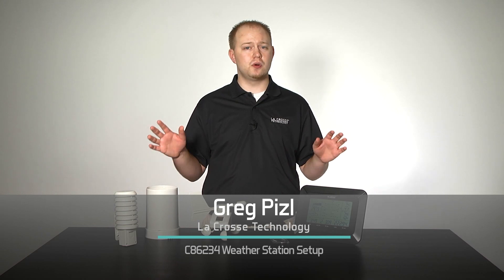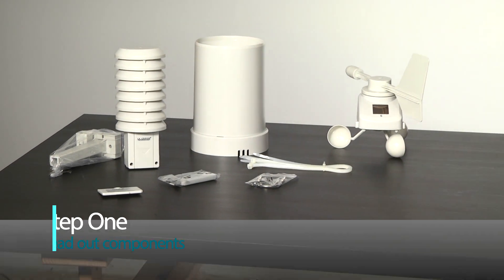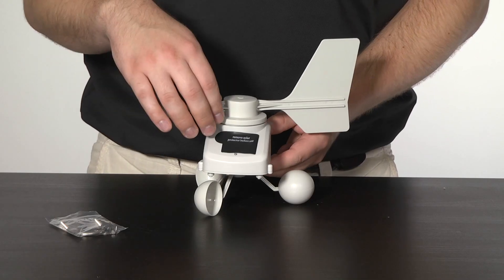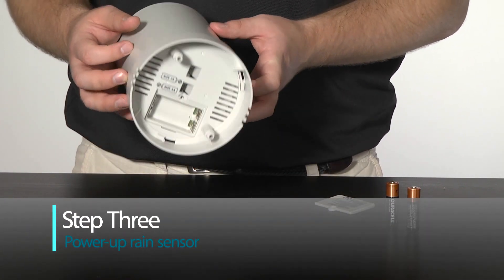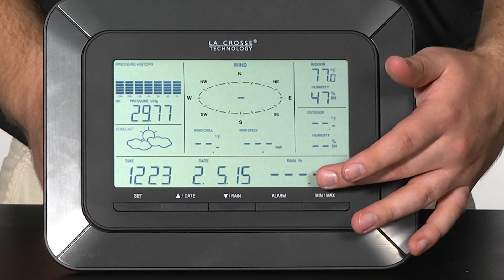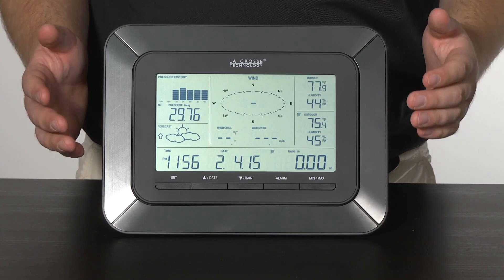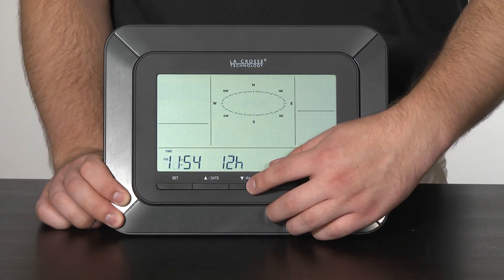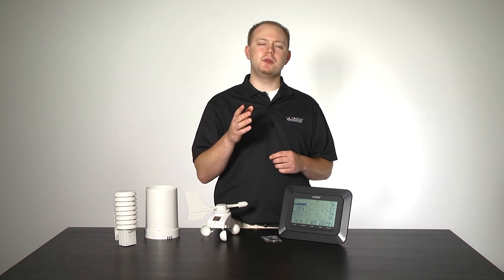C86234 / WS-2814 Quick Tips: Setup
La Crosse Technology would like to introduce you to Tech Talk. A new video series designed to help you find the information you need to know quickly and conveniently.

NOTE: This is a basic setup video that offers instructions that can be used for many of our other weather stations. Of which include (but not limited to): WS-2813U-IT, WS-2815U-IT, WS-2813, WS-2815, C86142, WS-2810U-IT, WS-2811SAL-IT, WS-2811BRN-IT, and WS-2811OAK-IT.